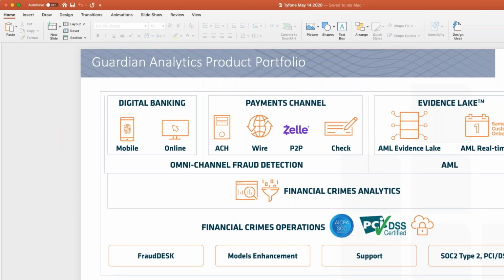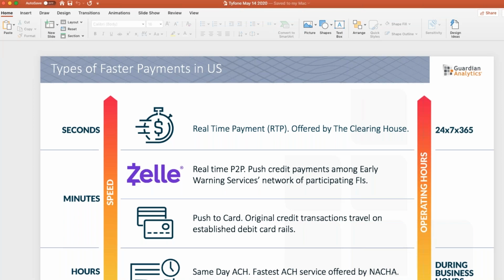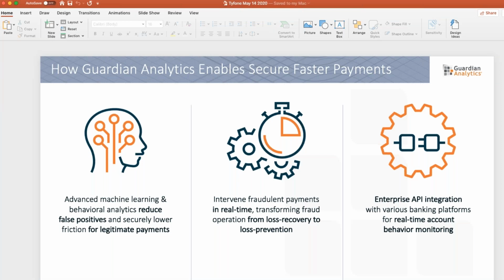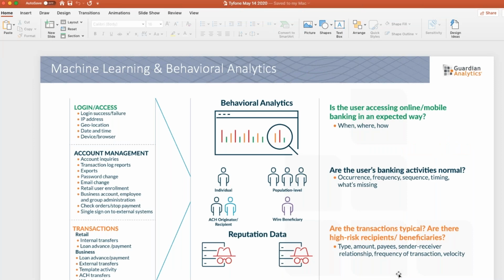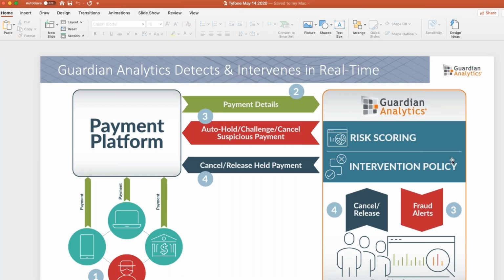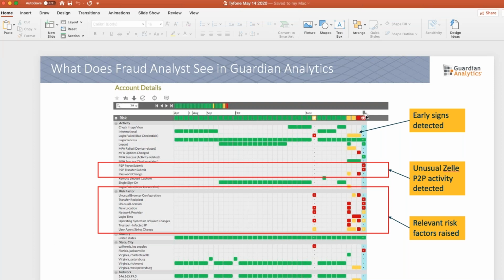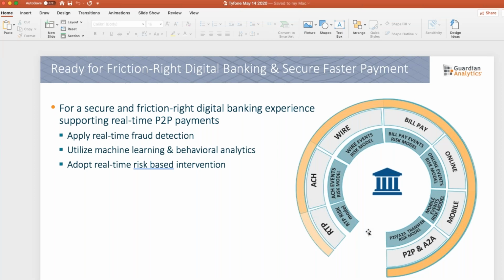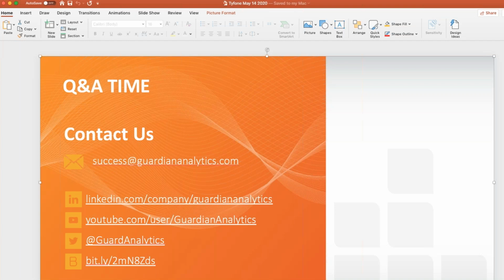Partner Spotlight: Guardian Analytics - Real-time Fraud Detection with ML & Behavioural Analytics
This Partner Spotlight featuring Wendy Xue, Director of Product Management in Guardian Analytics digs deep into how to prevent fraud in digital banking channels

Core product offering: Fraud prevention and anomaly detection in digital banking channels (Online and Mobile banking).

Value prop: Guardian Analytics leverages individualized Behavior Analytics with Machine Learning to take a holistic view of every end-user’s interactions with the financial institution. We risk score every session for every user and detect both the consistency in their behavior as well as the anomalies. Whether it is how the user is accessing their account, or the banking activities they are conducting, or the transactions they initiate, the risk scoring and alert generation is based on whether or not the user’s behavior is expected based on their previously exhibited behavior